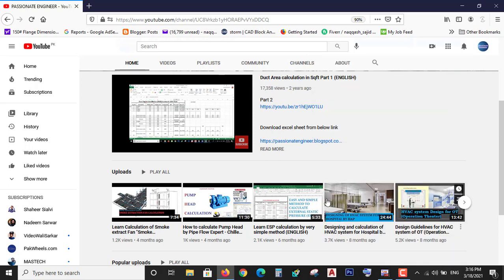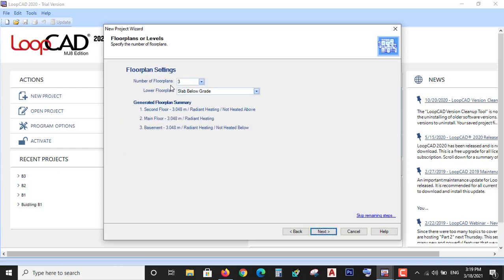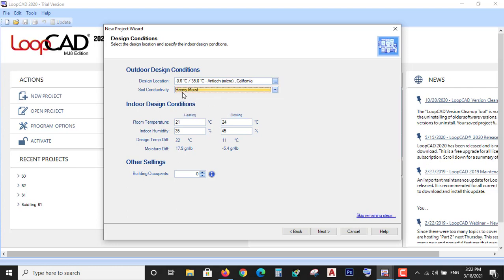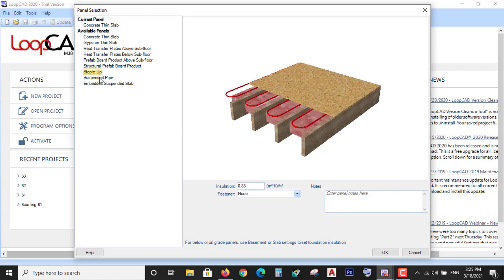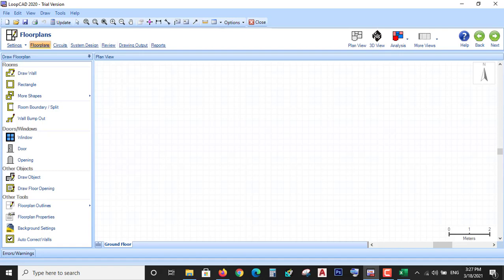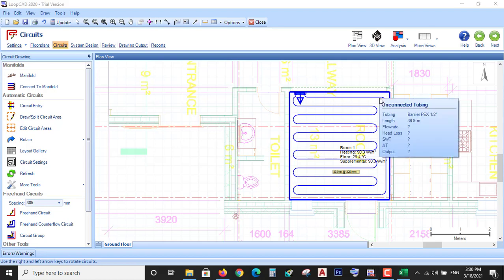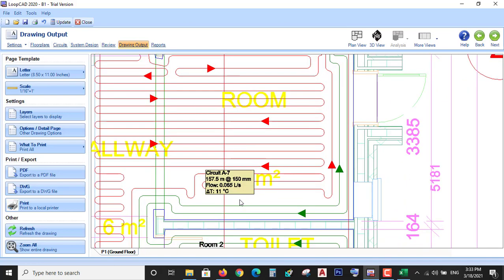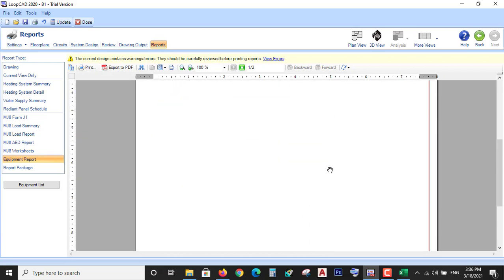How to design Underfloor Heating by LoopCAD (Manual J method).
@passionateengineer04 Calculation of flow rate, pipe sizes, pipe length and design of Piping layout.